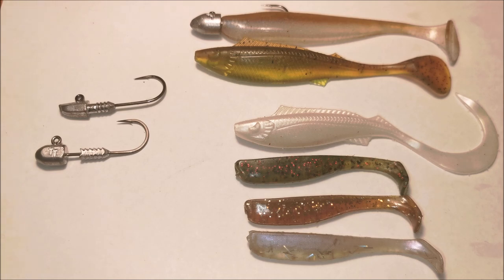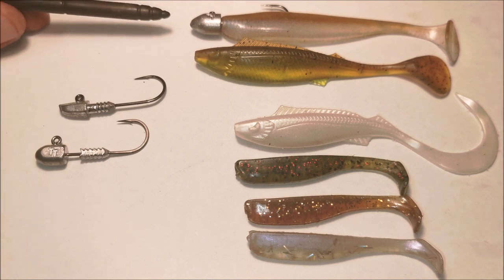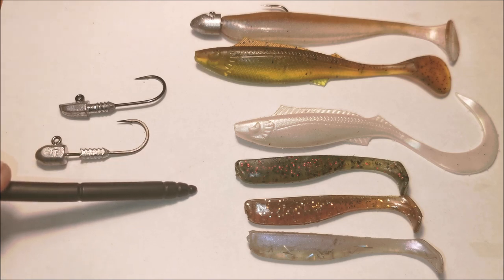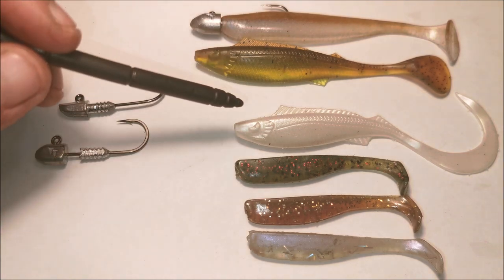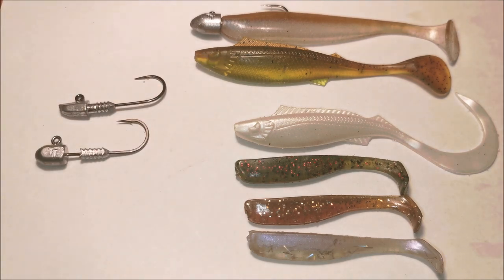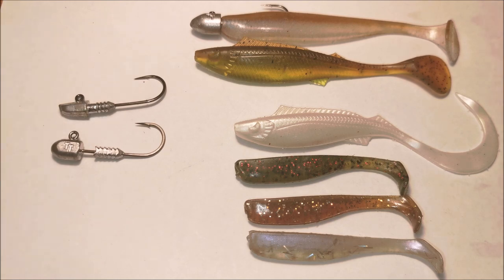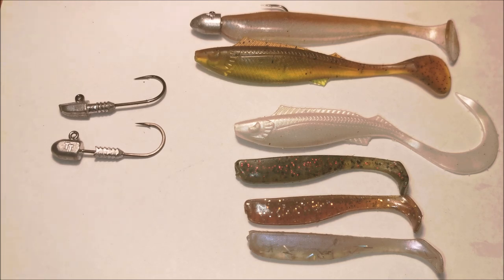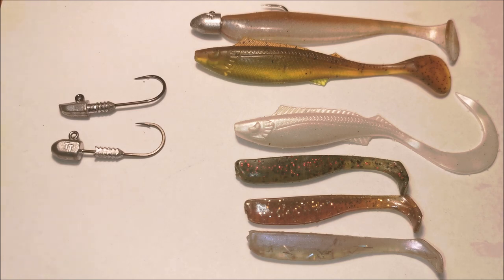WYNDHAM HARBOUR MULLOWAY - WHAT SOFT PLASTICS ARE THEY EATING??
In this video I show some of the soft plastic lures that myself and some of the other fishermen have had success with to catch Mulloway lately on the Wyndham Harbour rock wall.

PRODUCTS:
Keitech Easy Shiner 4" Wakasagi
Berkley Powerbait Nemesis Paddle Tail 4" Breen Chart
Berkley Powerbait Nemesis 4" Pearl White
Zman Slim Swimz 2.5" Watermelon
Zman Slim Swimz 2.5" Midnight Oil
Zman Slim Swimz 2.5" Opening Night
Mustad 1/8oz 1/0 jighead heavy wire
TT Lures 1/6oz 1/0 jighead heavy wire
TT Lures 1/4oz 1/0 jighead heavy wire